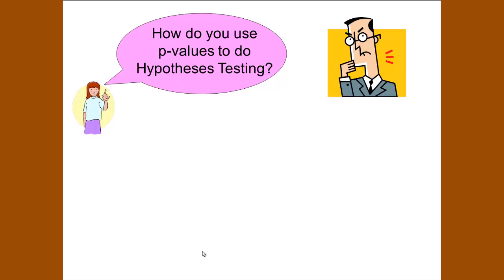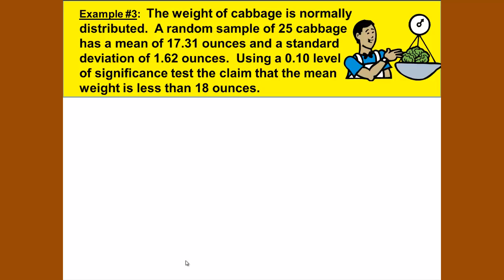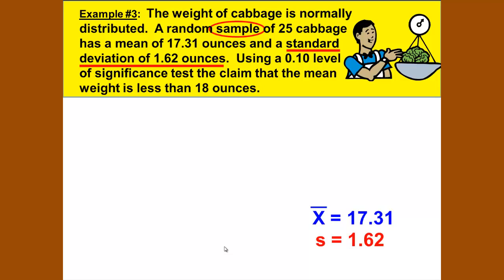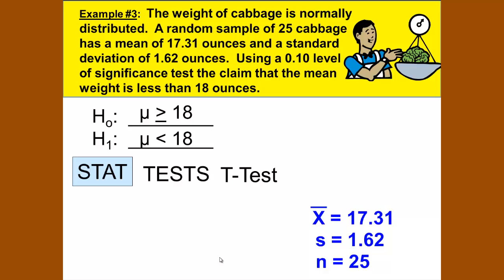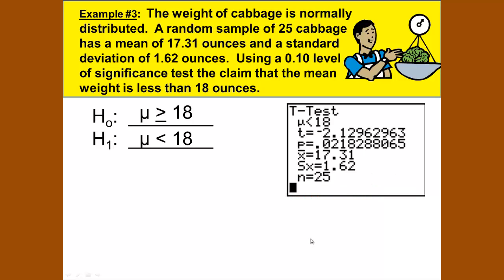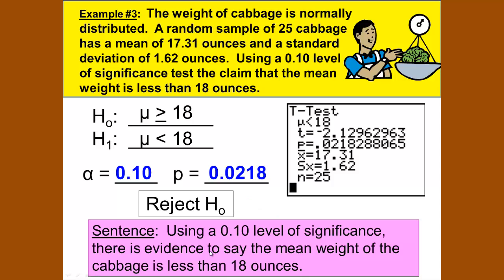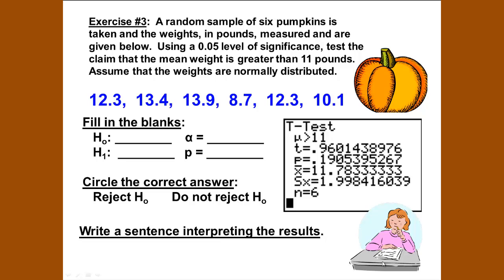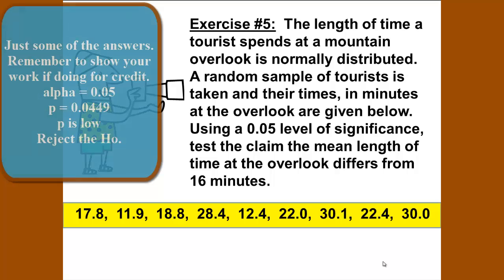Hypothesis Testing on the Mean – P-values – Part 4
This is a video in support of Math 1530 Probability and Statistics course at Walters State Community College covering hypothesis testing using the p-value approach.  This is part 4 of a 4 part set of videos is based on a PowerPoint presentation created by Vicki Borlaug a faculty member at Walters State and narrated by Beth Dixon the Mathematics Learning Lab Technician.